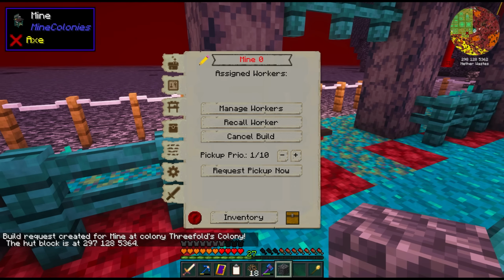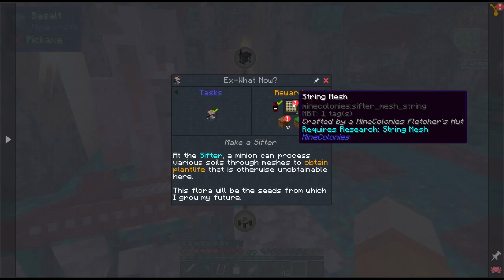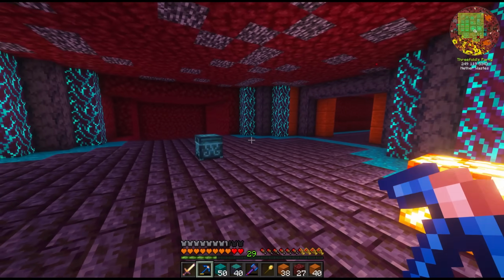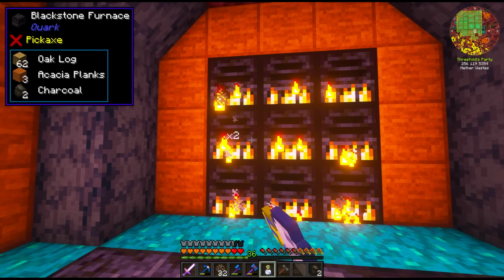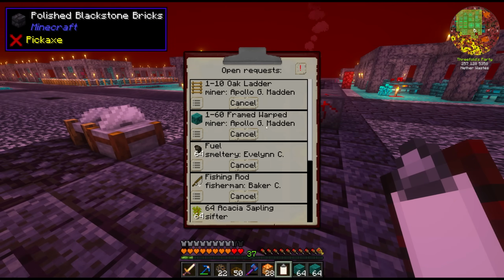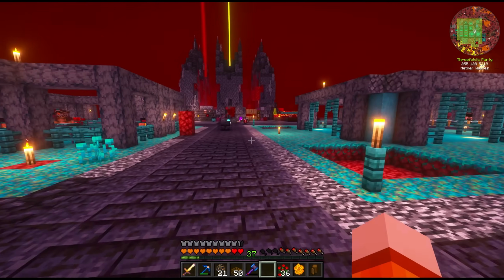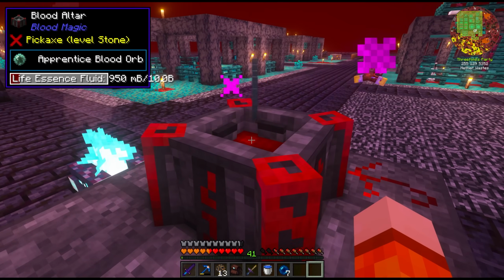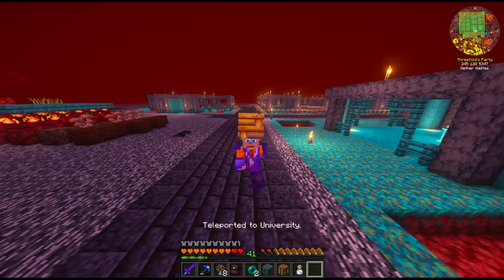Minecraft FTB Inferno - Ep03: A Cosy Place For Bees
This episode we build a new storage room under the Minecolony to setup a storage room, and also unlock and build some apiary space for Bees.